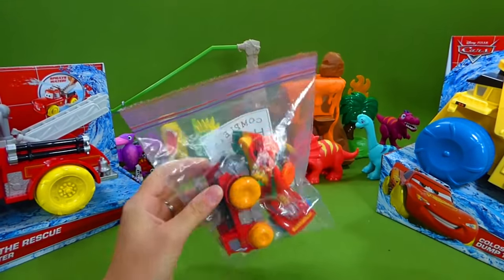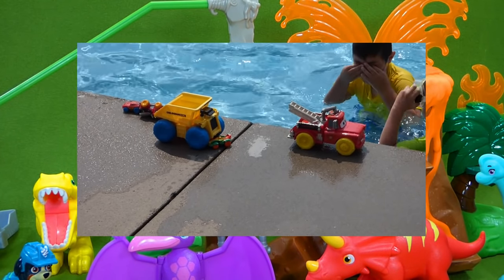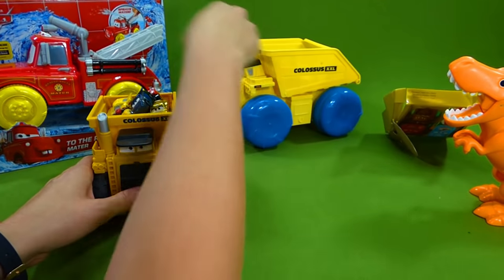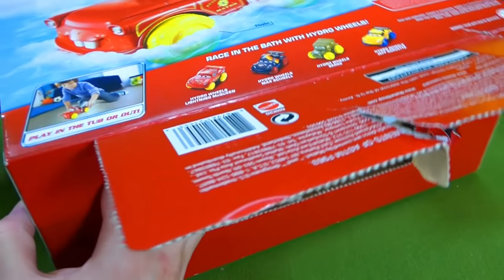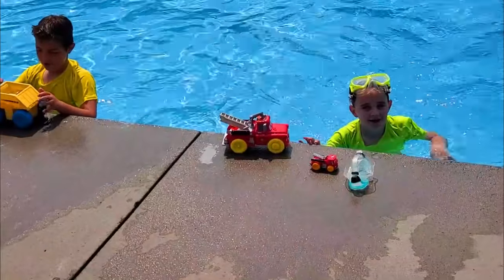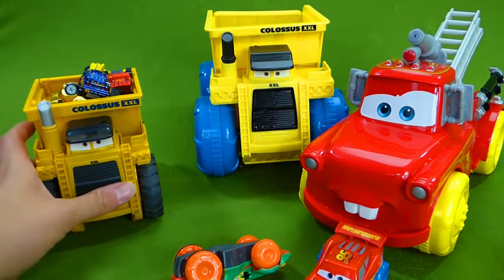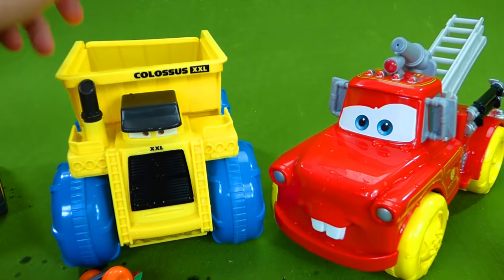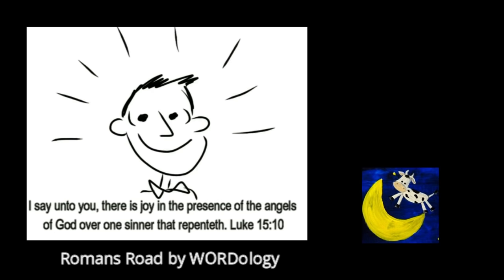Playing at the Pool with Disney Cars Colossus XXL and Fire Truck Mater Lightning McQueen Water Toys!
We are going to be playing in the POOL today! After unboxing the AWESOME To The Rescue Mater Fire Truck and Colossus XXL Dump Truck we are going to take them and play in the water with the kids! I can't wait to show you how cool they are! You also get a sneak peek at our Paw Patrol Dino Rescue Volcano playset, T-Rex Dinosaur and Dino Patroller toys! I hope you have fun splashing around with us in this toy video for kids!

THANKS TO WORDOLOGY for the plan of salvation video presentation! The Romans Road video at the end of this video was originally made by  and then I edited it to make it shorter and added the scripture text to the video.